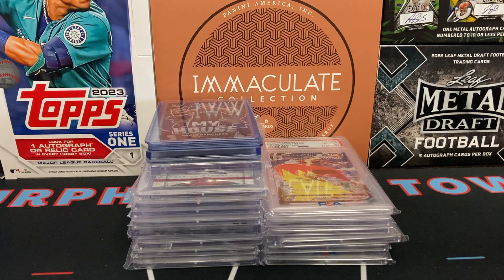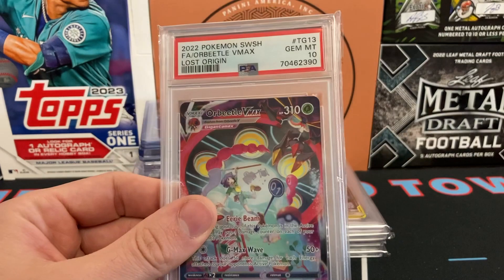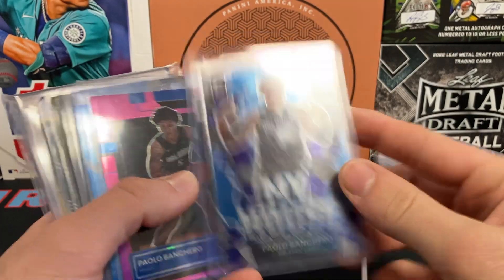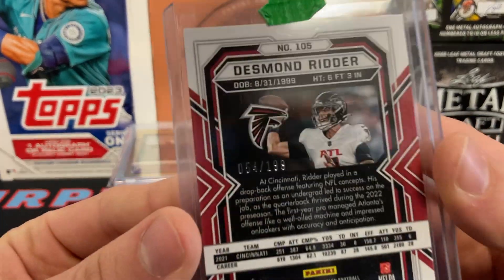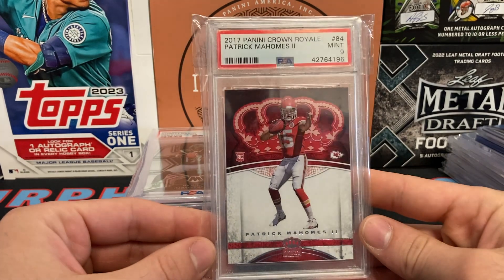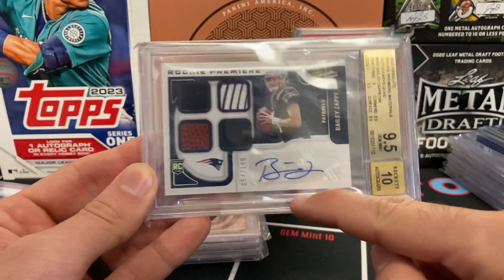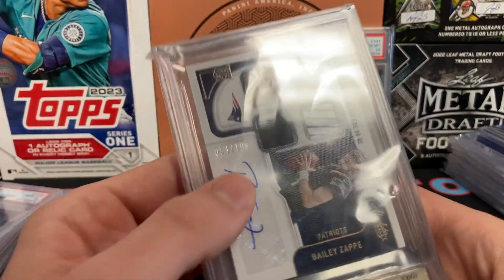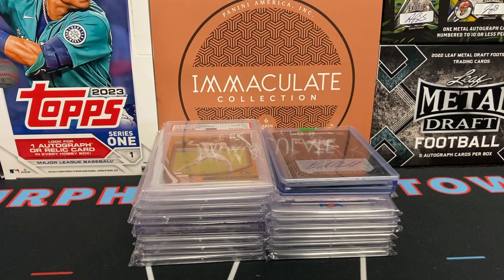EC3 Con Show Pick Ups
A wild show allowed us to bring home some wild singles. There's a lot of juice in this pick up video. Let me know immediately if there's anything here that interests you so we can make a deal! I hope you enjoy the video and the cool new intro!

🏈  Find Murph and the shop on Instagram, Twitter, Facebook, and Whatnot @MurphsCardTown

1478 Atwood Avenue Unit 106

feed=aHR0cHM6Ly9mZWVkcy5yZWRjaXJjbGUuY29tLzgzM2MwYjU3LTk4YTAtNDA0ZC1iMTFhLTYwNDYzZjYyMDUxNQ%3D%3D